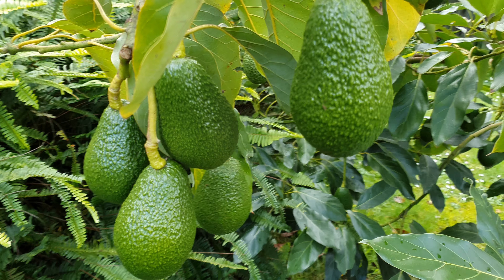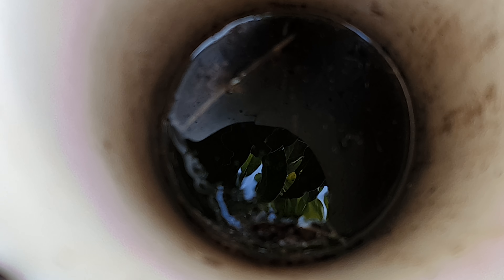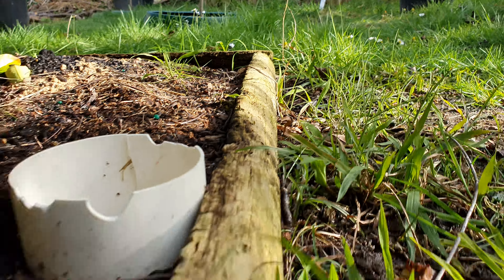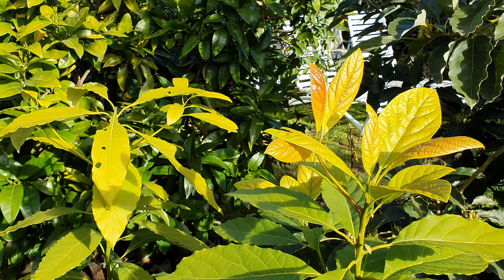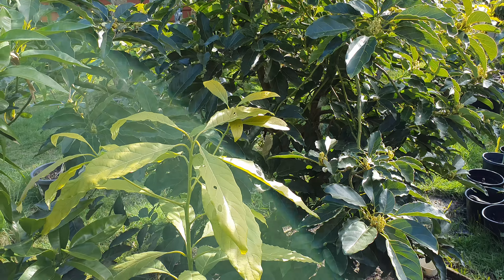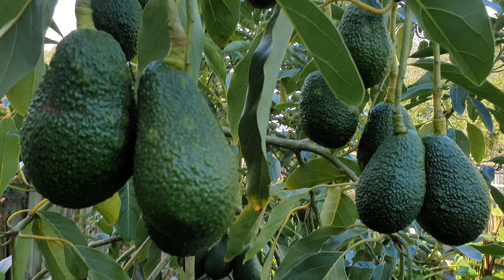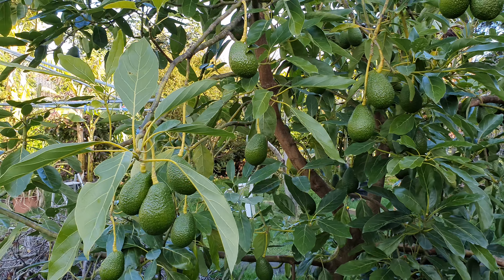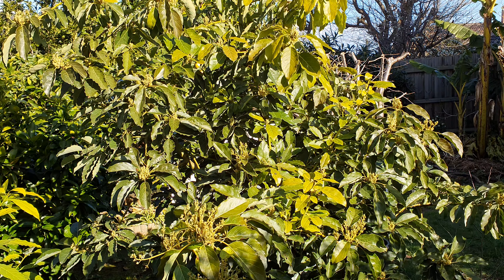MY Easy TIPS For Growing Avocado 🥑 Successfully 🥑